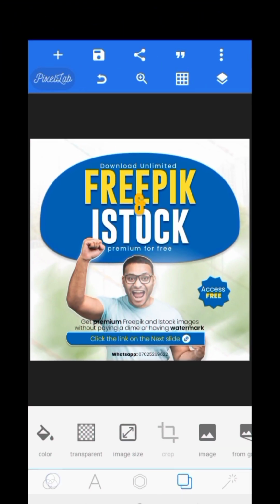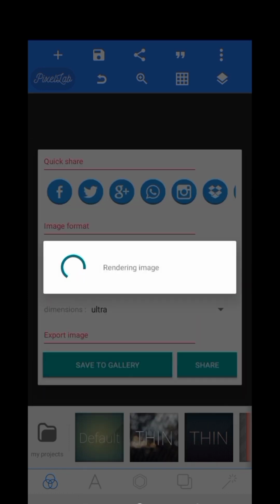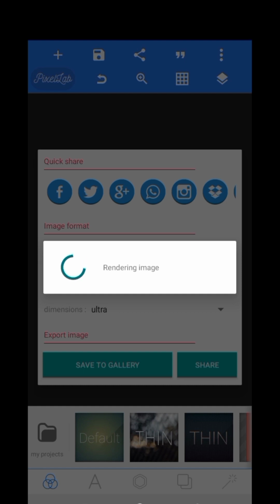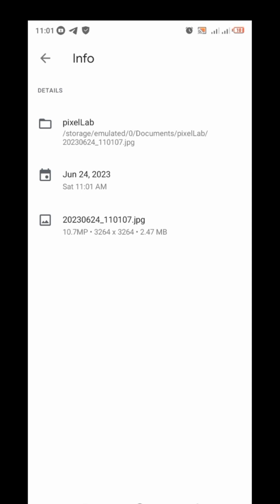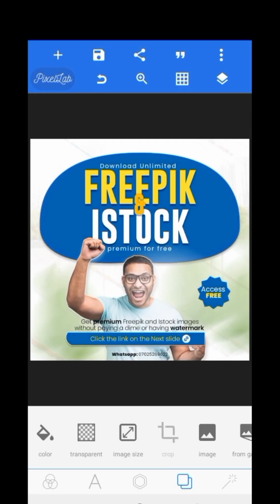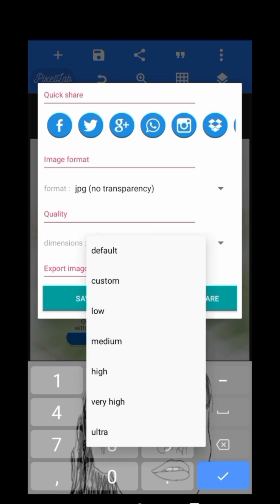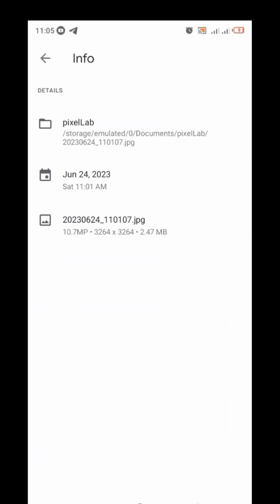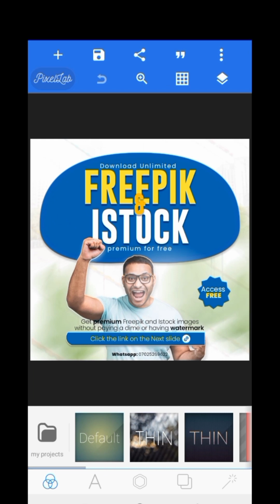This is the best Saving option to save your Pixellab design - Not ultra saving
To save your design done with Pixellab as ultra is good but it is better if you can save with the method revealed in this video.

Check out the best  option to save your design done with Pixellab in its best quality.